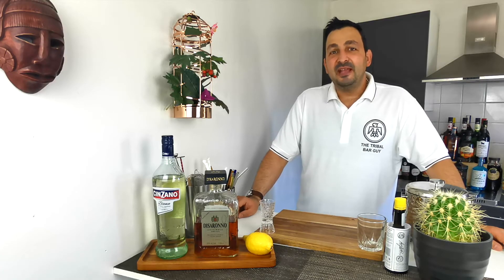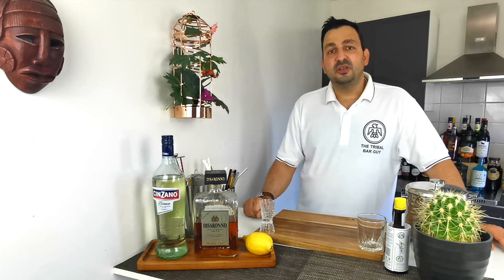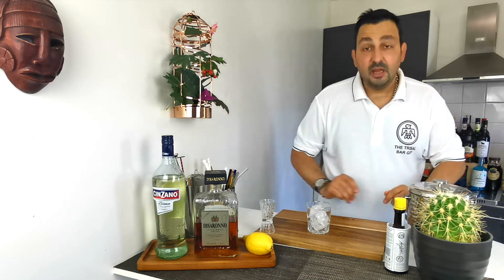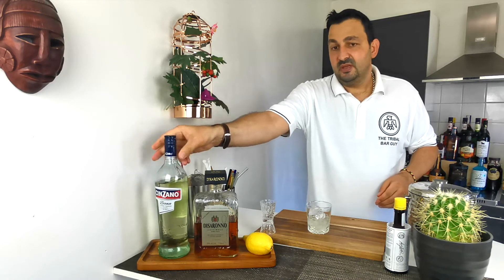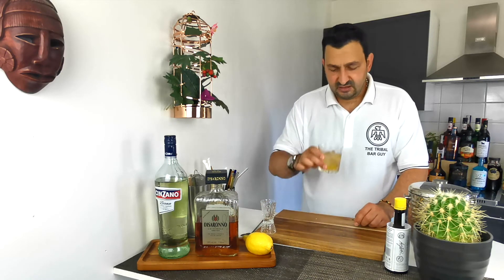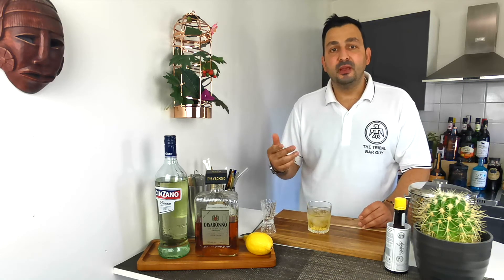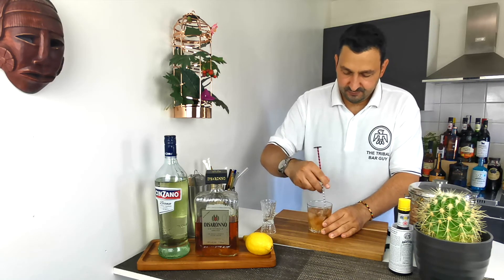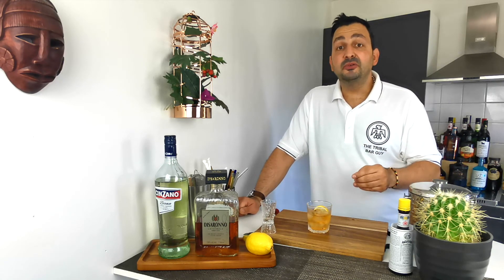FERRARI - nice LOW ABV Drink that will disappear as fast as a Ferrari goes from 0 to 100 🚗🏎️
FERRARI
This is a very easy and quite nice drink, that, due to its LOW ABV is suitable for any moment of the day.
If you search for the Ferrari cocktail, there will be many variations and options that will appear, but there are two main versions of the drink
1) White vermouth and Amaretto
2) Campari and Fernet Branca

I am not much of a fan of Fernet Branca and overly-bitter drinks, so the choice was quite easy to make. Also I need to add that I believe the Vermouth and Amaretto version is the older one.

INGREDIENTS:
45 ml (1.5 oz) White Vermouth
15 ml (1/2 oz) Amaretto
1 Dash of Angostura bitters (Optional)
Garnish: Lemon slice

Personally I think the Angostura bitters are overwhelming the drink, so I will suggest if you choose to add bitters to use orange or lemon bitters instead.

PREPARATION:
Fill a rocks glass with ice. Pour the ingredients and mix to chill. Place a lemon slice and enjoy.
Cheers!